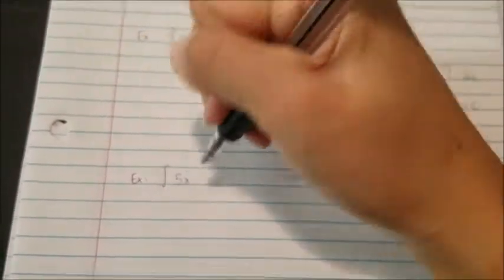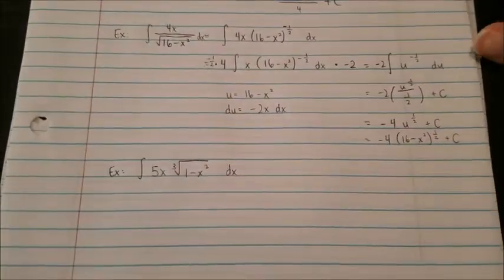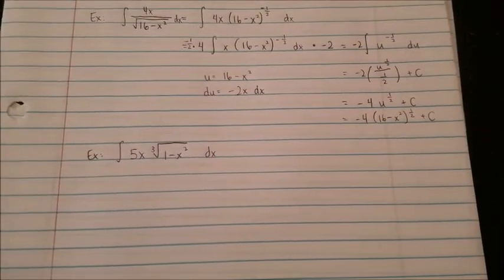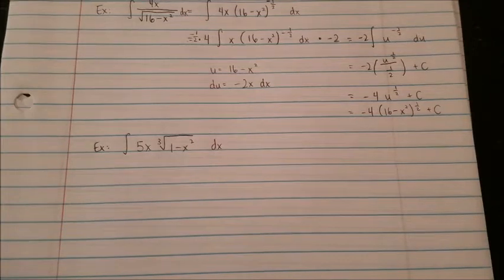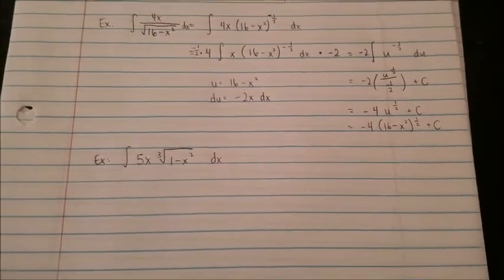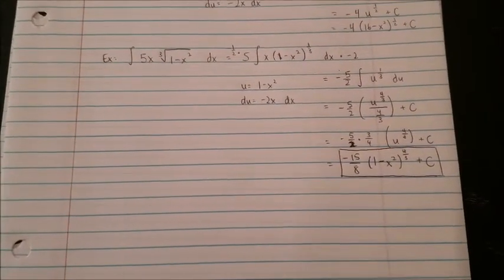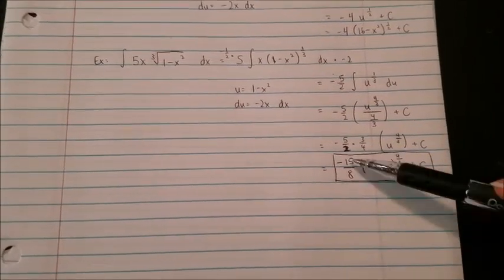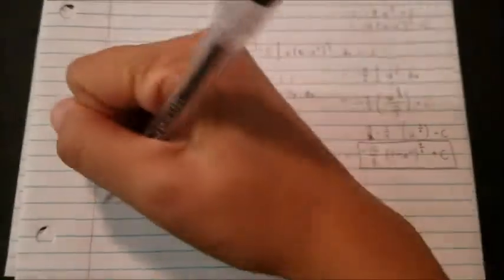HCalc 4.5 U-Sub Integration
Integration with U-sub, Definite Integrals with U-sub